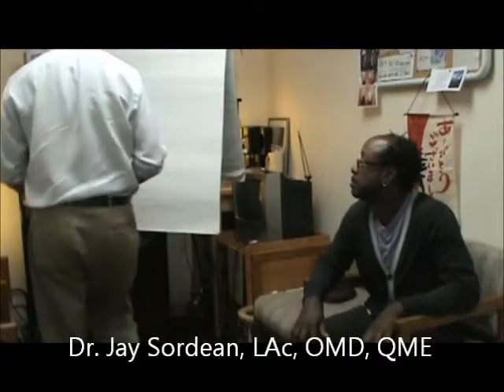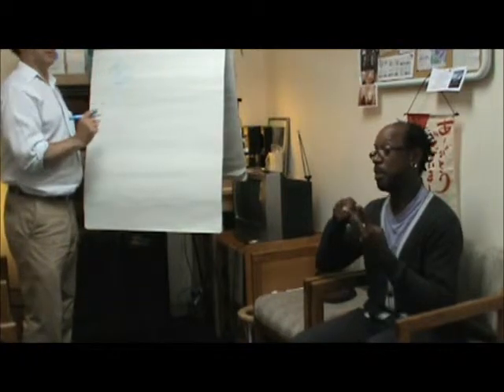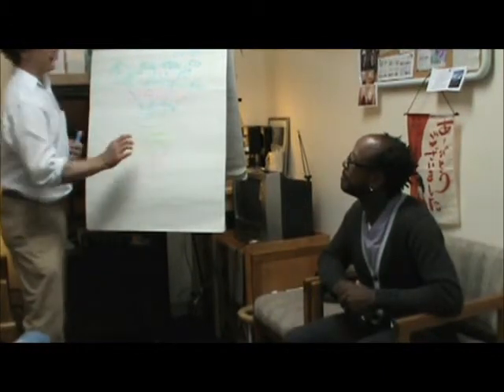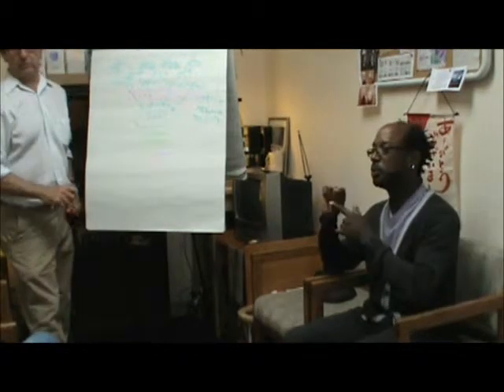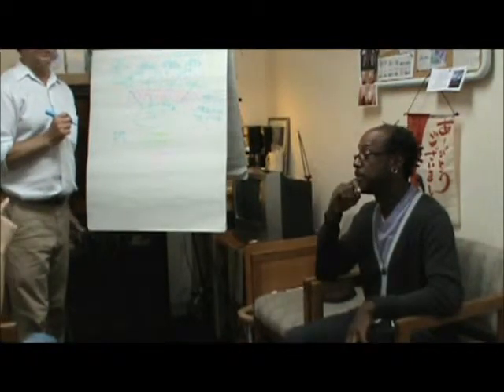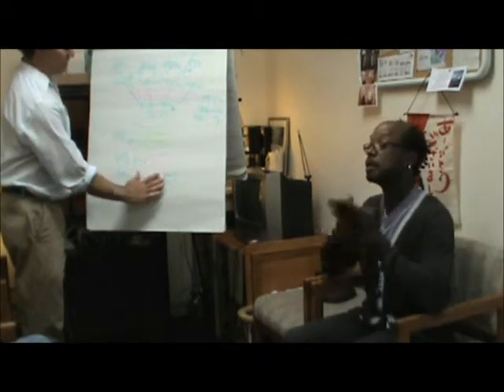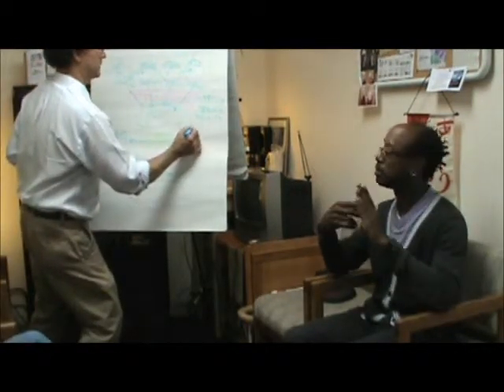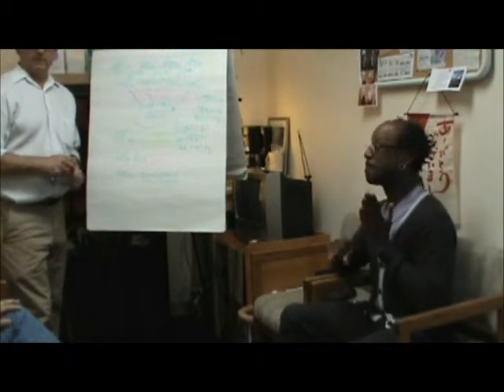ASL (American Sign Language) Explaination of body function (Part I): Acupuncture Berkeley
How does acupuncture help you? Dr. Jay Sordean, LAc, OMD, QME explains fundamentals of acupuncture and function at The Redwood Clinic, Berkeley Acupuncture, and NRCT Wellness Center.  Here we have an American Sign Language Interpreter, Shawn Merriman-Roberts, helping Dr. Jay explain to ASL speakers how health works and how the body breaks down due to stress, trauma and toxicity.  Dr. Jay is an expert in treating low back pain, headaches, orthopedic pain and mobility problems, allergies, digestive disorders, infertility, hormone imbalance, memory difficulties, and sleep disorders based on 30 years clinical experience.  Neurologic Relief Center Technique, acupuncture, shiatsu massage, nutrition, Chinese herbal formulas, naturopathic and natural remedies, and hypnotherapy are just some of the approaches.